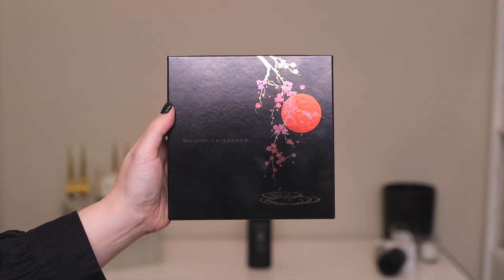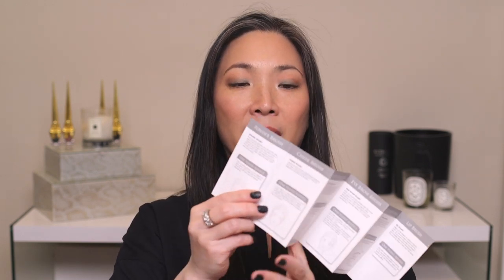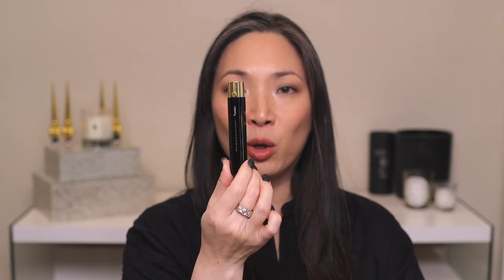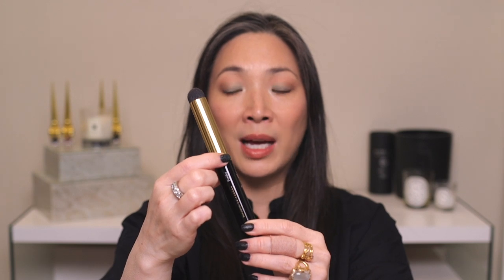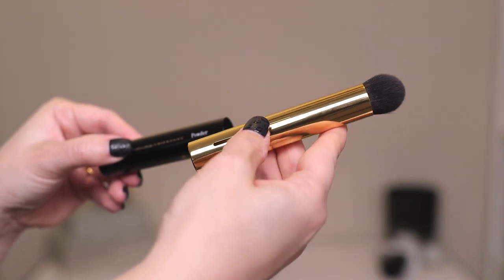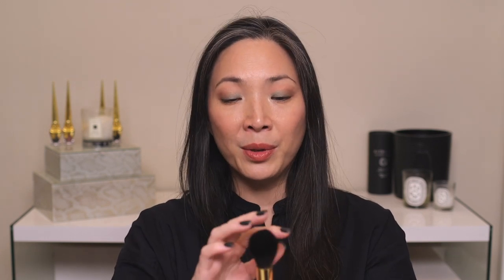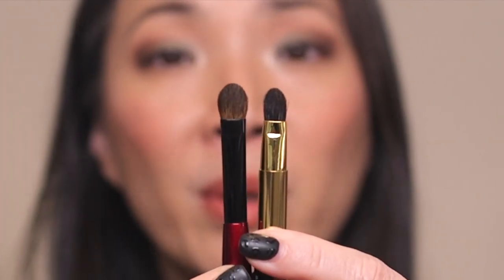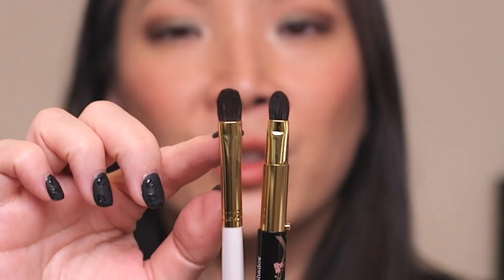Beautylish x Chikuhodo Sakura Makie Travel Set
Thanks so much for tuning into today’s video - Beautylish x Chikuhodo Sakura Makie Travel Set. Hope you enjoy! xoxo

Mailing address:
Michele Wang
10620 Southern Highlands Pkwy
Suite 110-20

Follow me at:
Instagram (Makeup/Beauty): themichelewang
Instagram (Knitting/Food): mishi2x

Facts about me, for reference:
Age: 45
Skin Type: Dry/Sensitive - eczema prone, but occasionally combo
Skin Tone: Neutral (warmer in the t-zone; cooler on the cheeks)